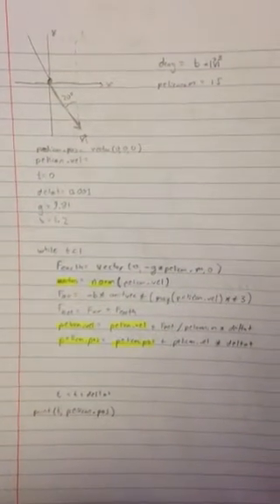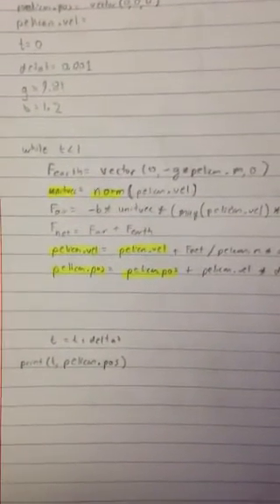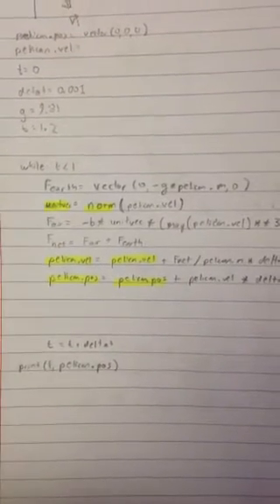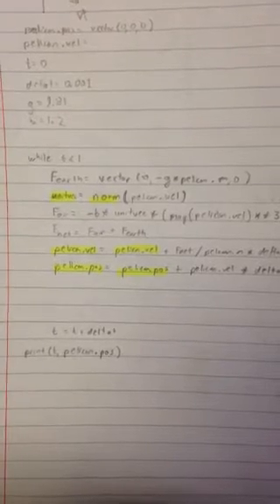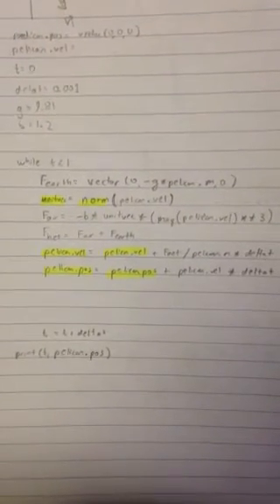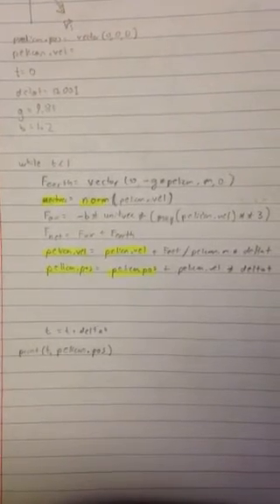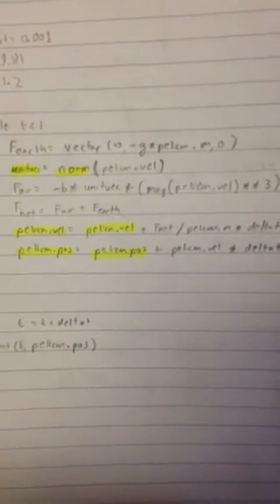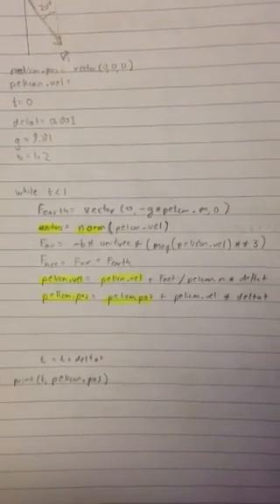Test 1 Wrapper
I re-did problem one and identified major errors that led me to losing 14 points